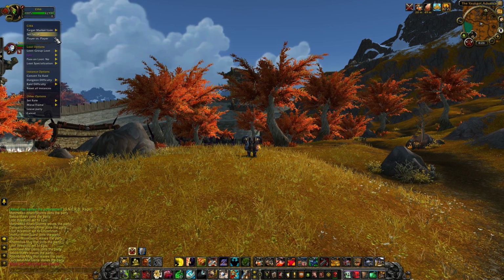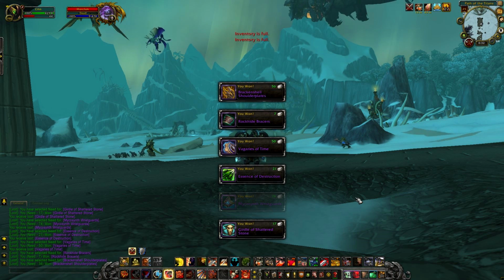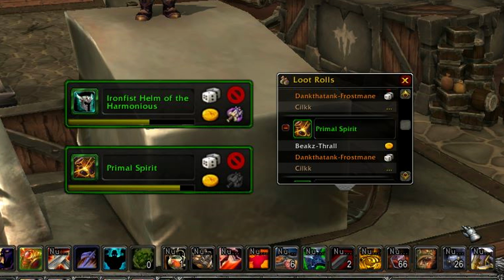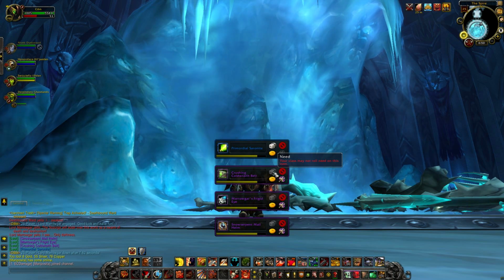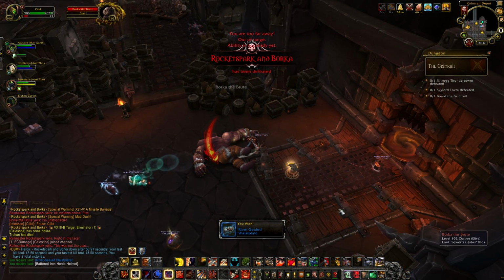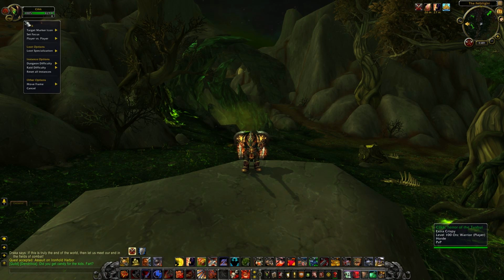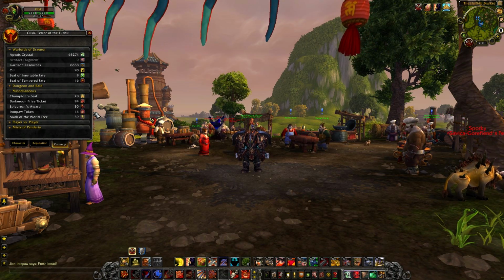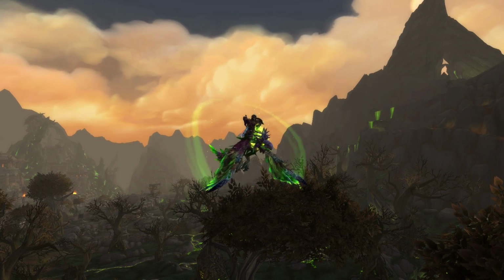WoW 101 - Loot & Currency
Going over the different types of looting options you'll see & some of the currencies you'll come across.

Like&Sub:)

Song: "The Place Inside" by Silent Partner